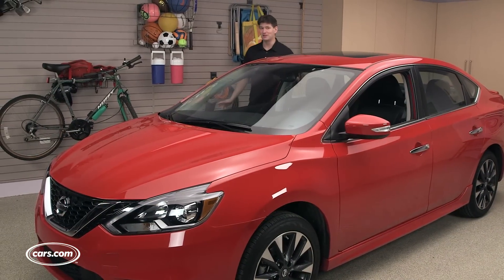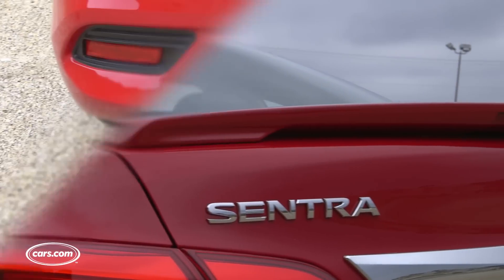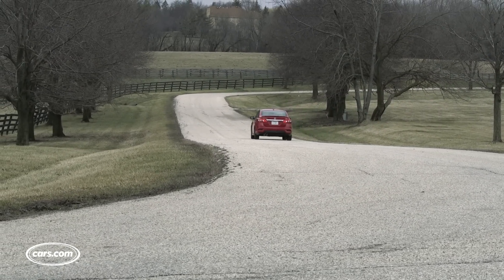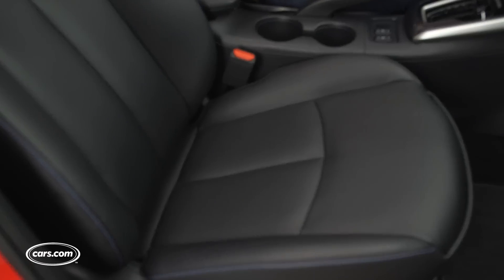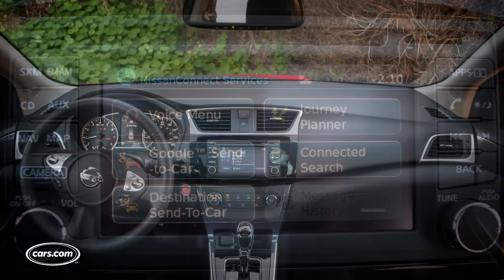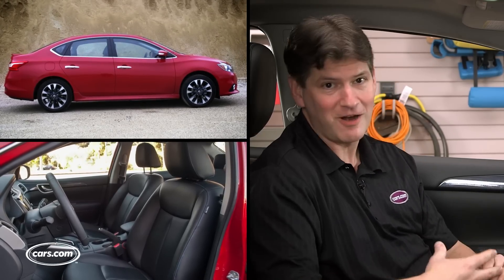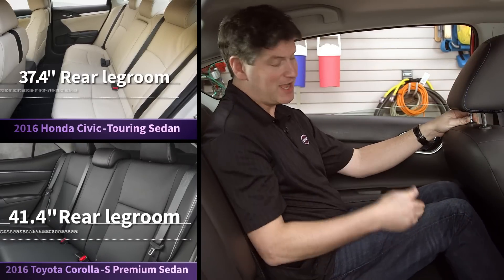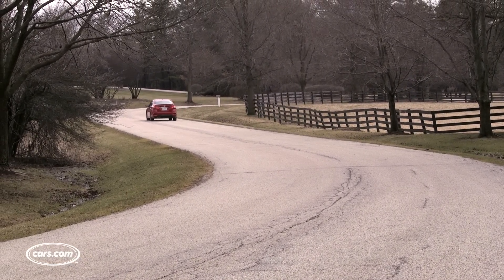2016 Nissan Sentra SR Test Drive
For 2016, Nissan redesigned its compact car with a new face that brings it in line with the styling of Nissan's other sedans. The 2016 Nissan Sentra has lots of formidable competition in the compact sedan class. How does it measure up? Watch the video for more.